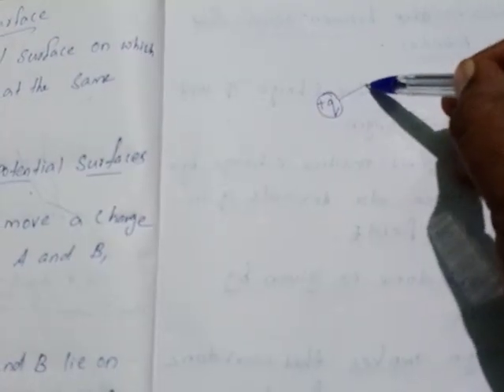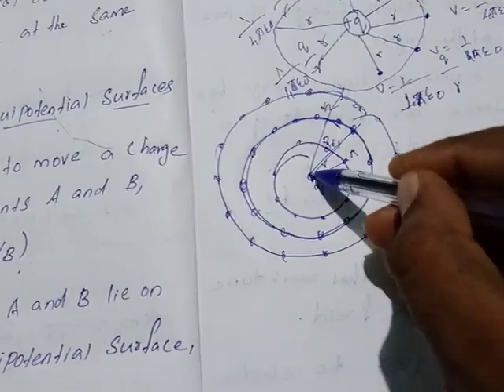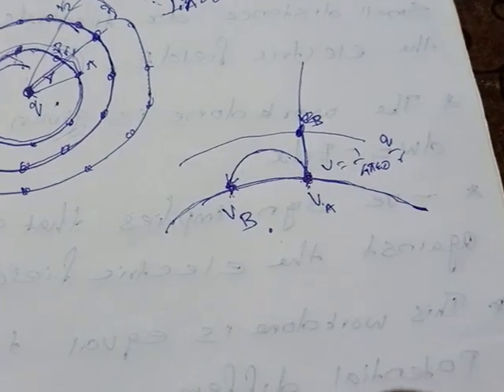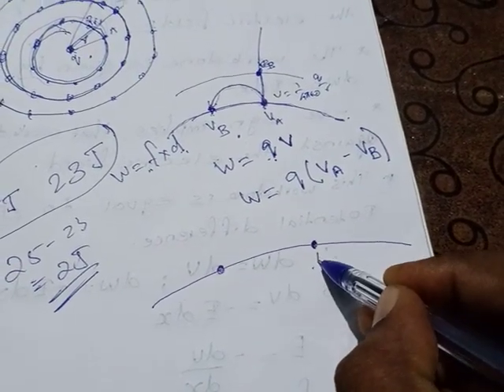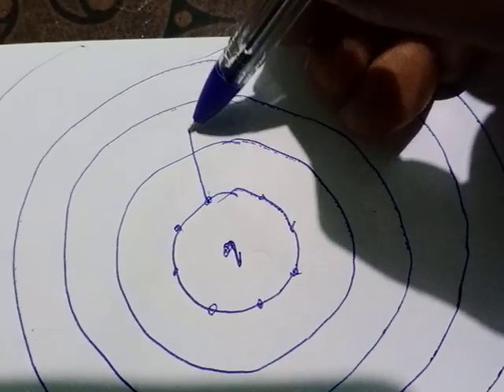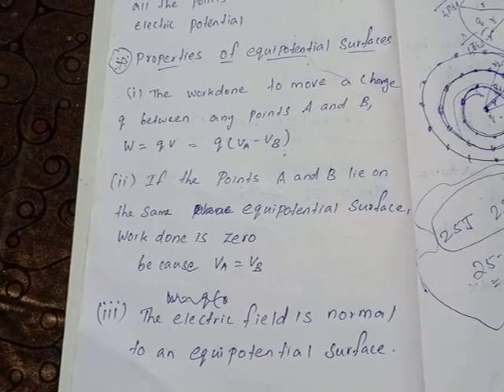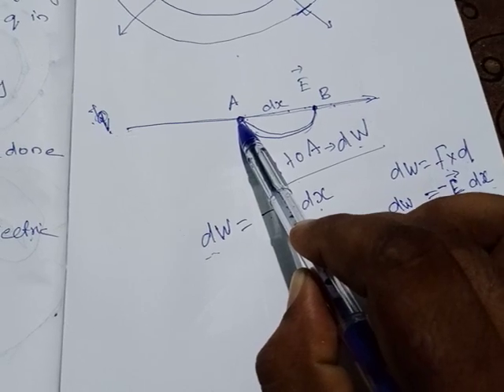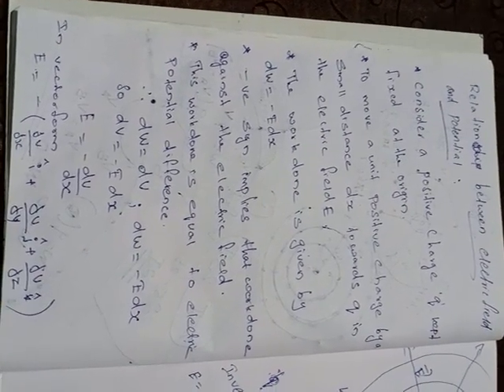Grade 12 l Physics l Equipotential Surface l 24/05/21 l 9.00Am